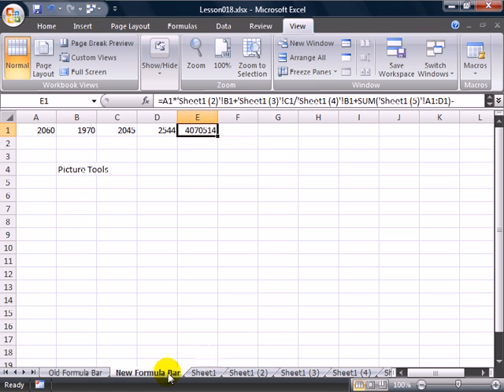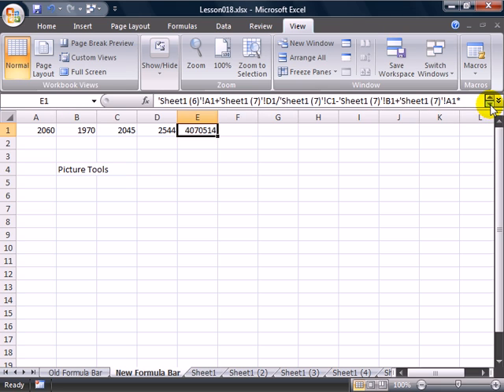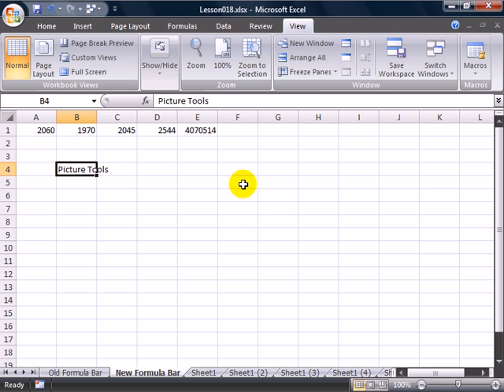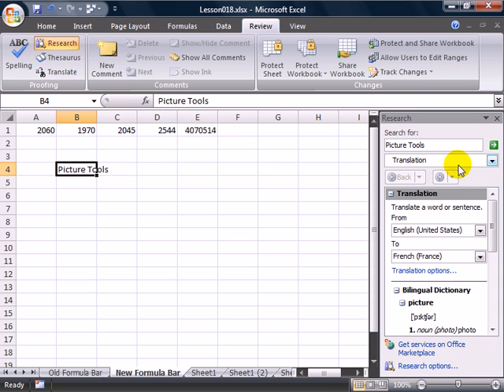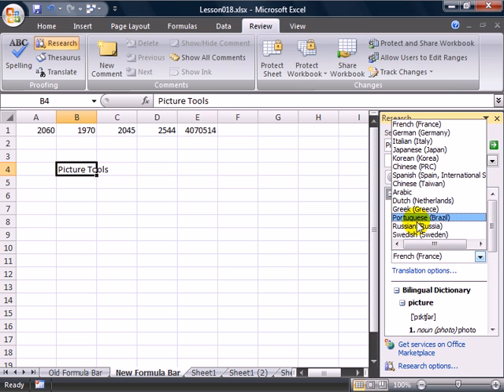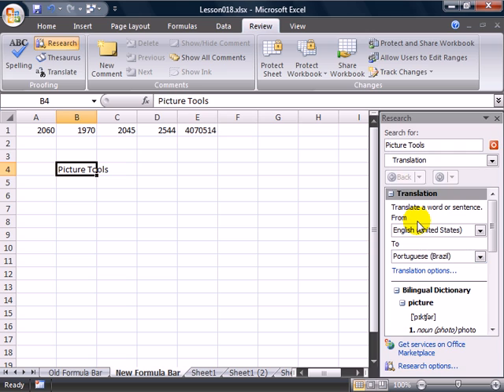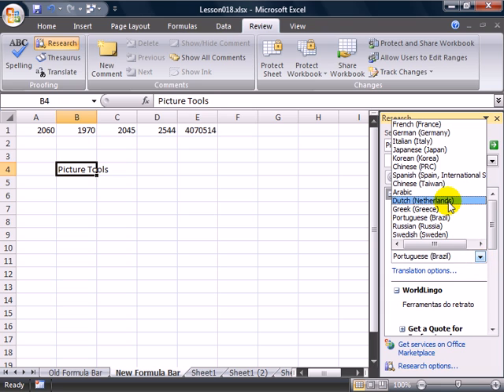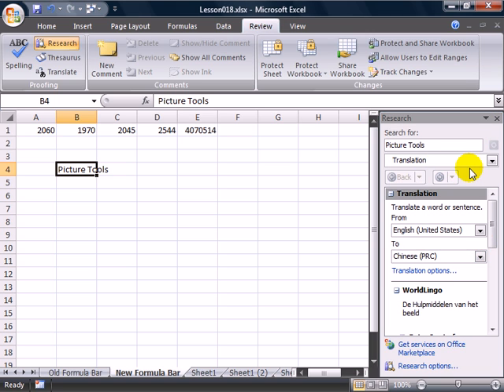Excel Features - Lesson 18 Other New Features